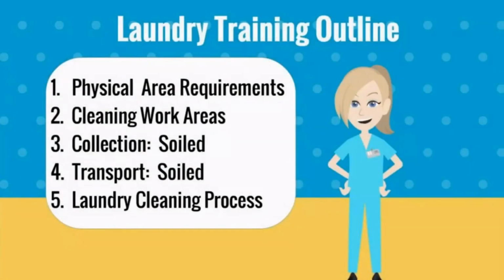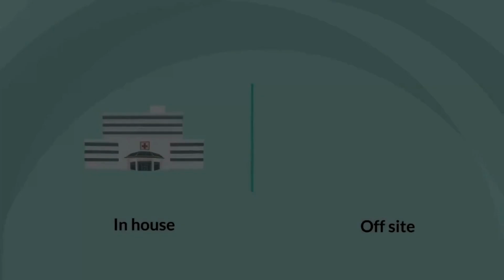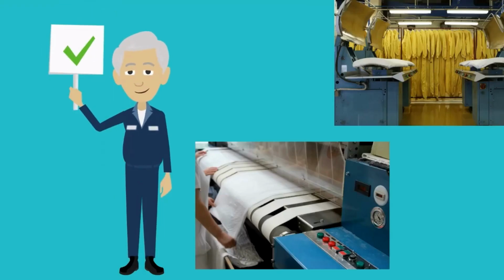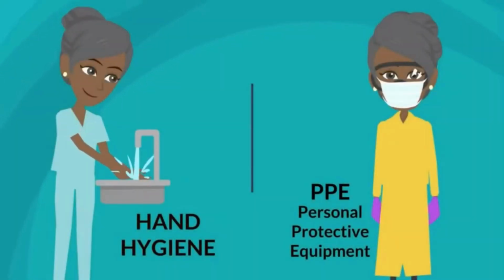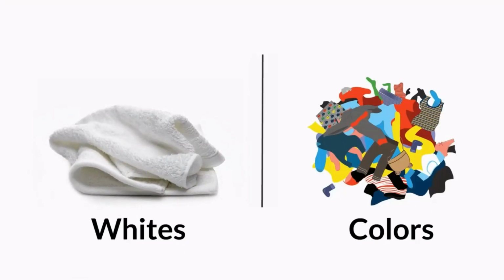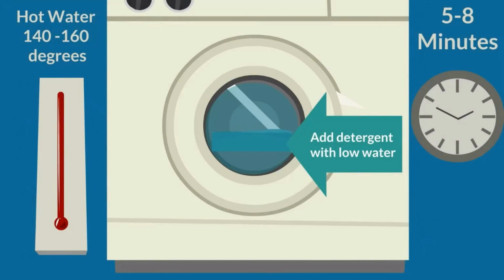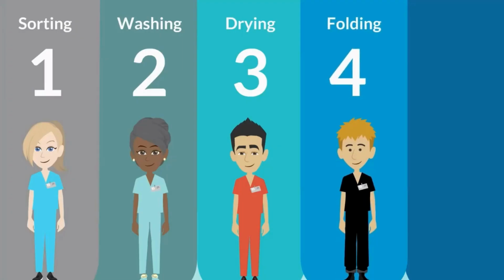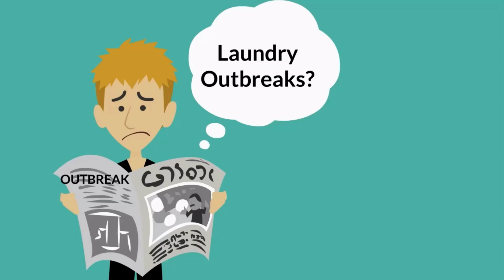Infection Control Basics for Healthcare Laundry Services : Part 1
Welcome to our video on Infection Control Basics for Healthcare Laundry Services! Proper hygiene and infection control in healthcare settings are critical for the safety of both patients and staff. A significant part of this process involves managing the laundry. This video provides essential guidelines and best practices to ensure effective infection control in the laundering of linens, patient clothing, and staff uniforms in healthcare facilities.